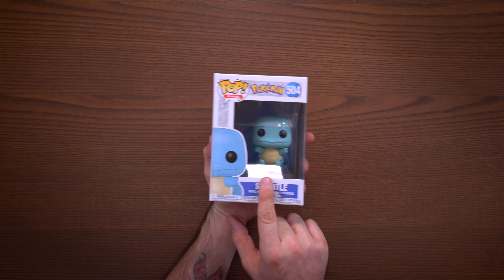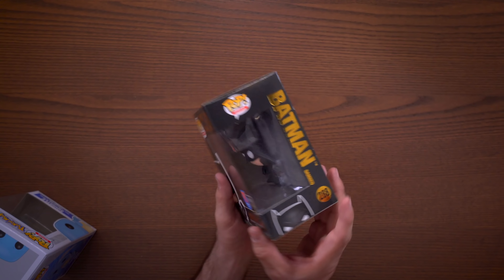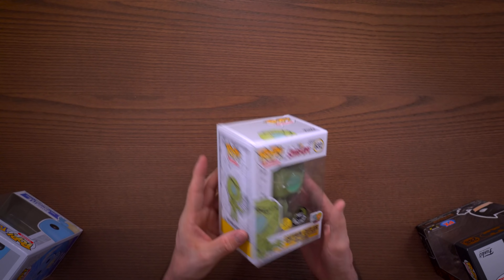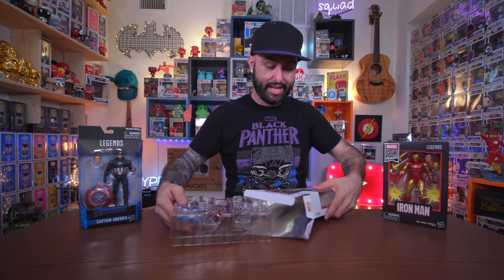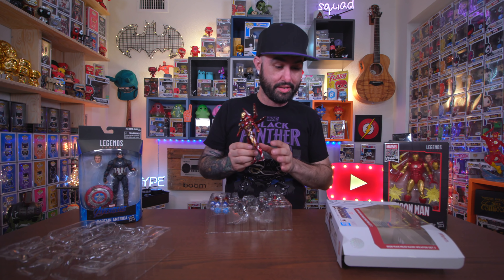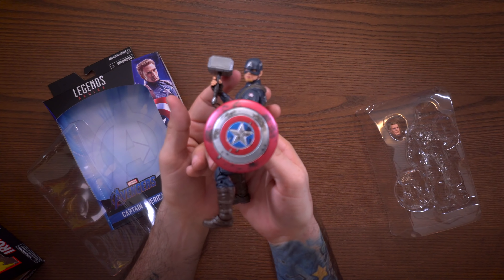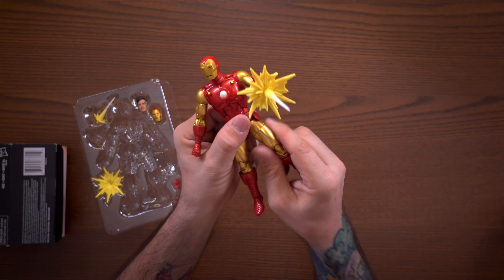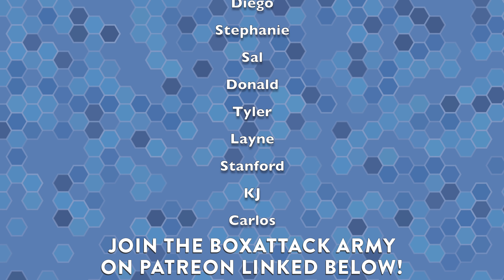EPIC Funko Pop Exclusive Haul + Marvel Avengers Pickups!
Awesome Funko Pop Exclusive Haul with new Batman Damned, Scooby-Doo Captain Cutler, Pokemon Funko Pop and more! This epic Funko and Toy haul has some amazing new SH Figuarts Iron Man, Marvel Legends Worth Captain America, and Marvel 80th Iron Man!